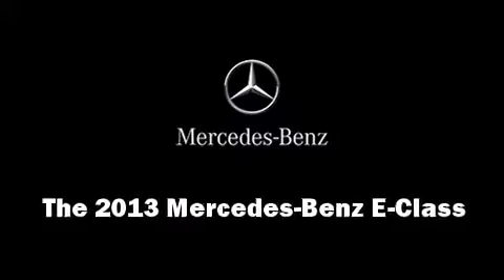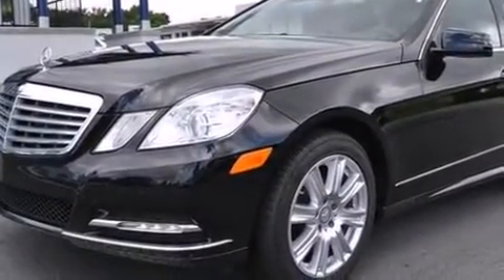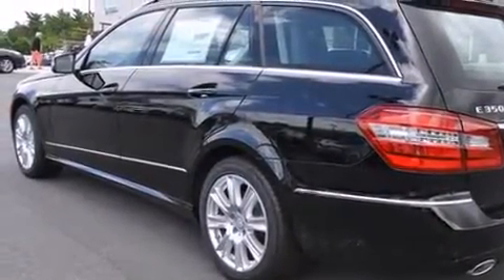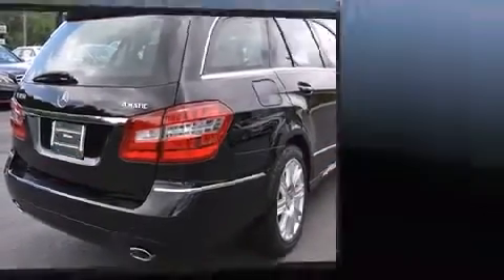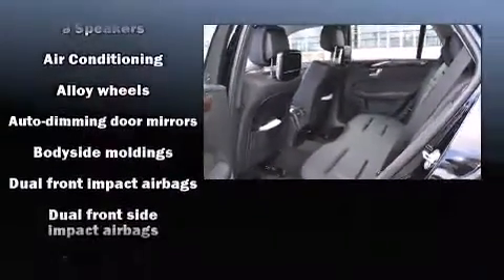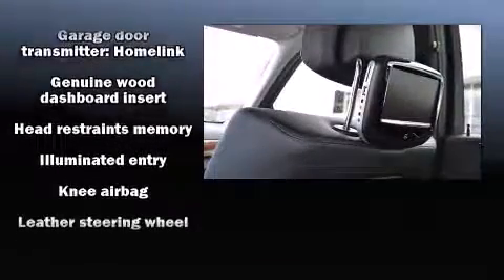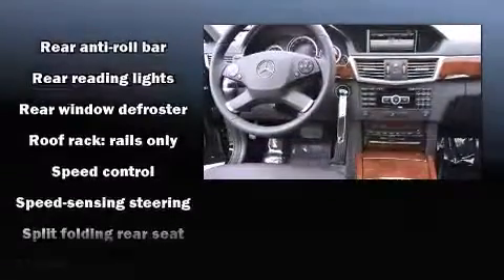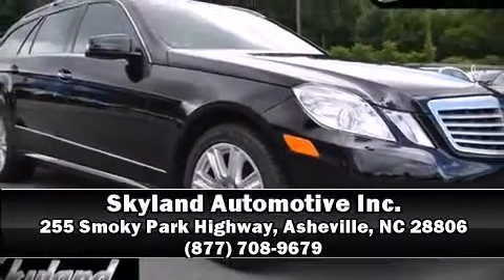2013 Mercedes-Benz E-Class E350 4MATIC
Skyland Automotive Inc.

The 2013 Mercedes-Benz E-Class. This 4 door, 7 passenger wagon is waiting for you to take home! Smooth gearshifts are achieved thanks to the 3.5 liter 6 cylinder engine, and load leveling rear suspension maintains a comfortable ride. Well tuned suspension and stability control deliver a spirited, yet composed, ride and drive All of the premium features expected of a Mercedes-Benz are offered, including: a leather steering wheel, an automatic dimming rear-view mirror, automatic temperature control, a power rear cargo door, rain sensing wipers, a roof rack, and power windows. Storage solutions are integrated throughout the interior, demonstrating thoughtful attention to detail. Mercedes-Benz ensures the safety and security of its passengers with equipment such as: head curtain airbags, front SIDE impact airbags, traction control, brake assist, anti-whiplash front head restraints, a panic alarm, an emergency communication system, and 4 wheel disc brakes with ABS. Safety and maximum capability are assured via self leveling rear suspension, which maintains optimal driving geometry. Our team is professional, and we offer a no-pressure environment. They'll work with you to find the right vehicle at a price you can afford. Come on in and take a test drive!